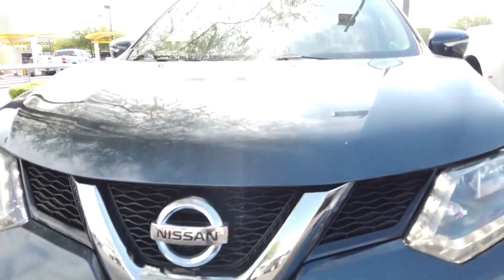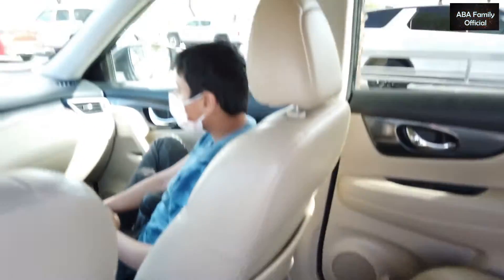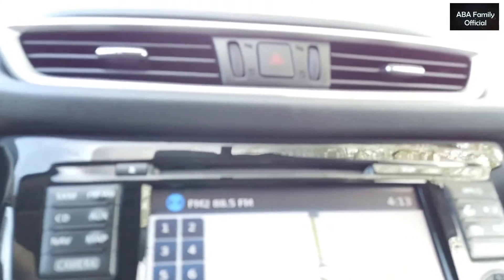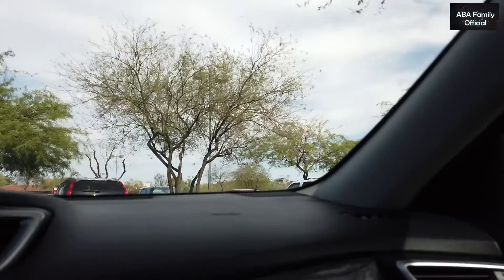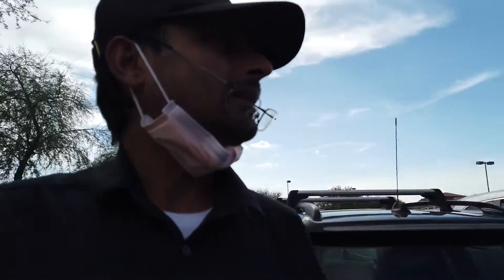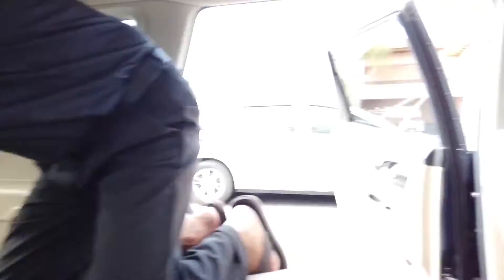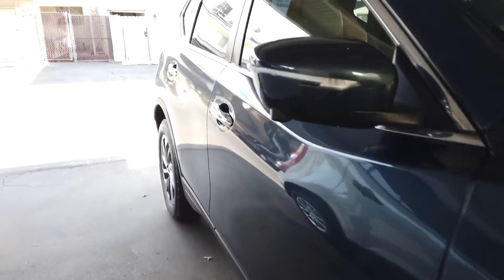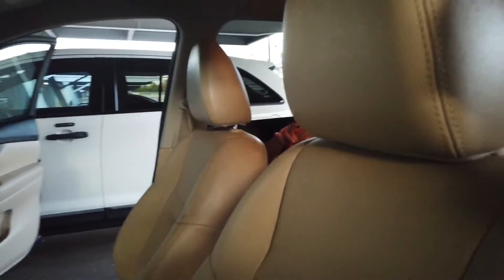Buying used car in USA | ABA Family Official